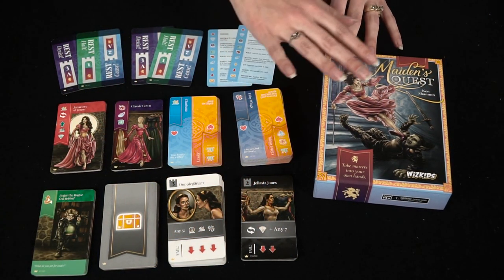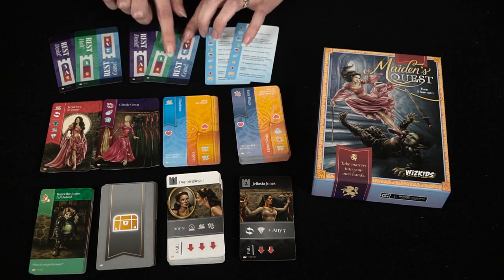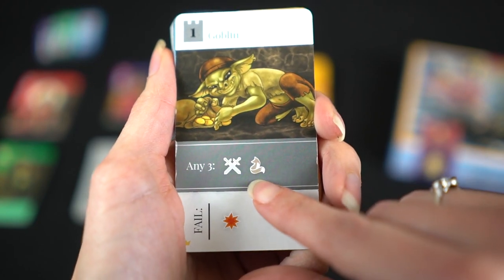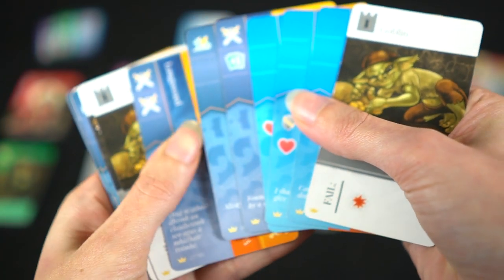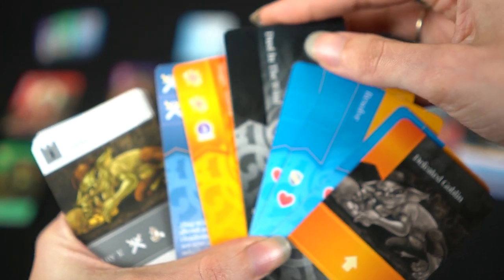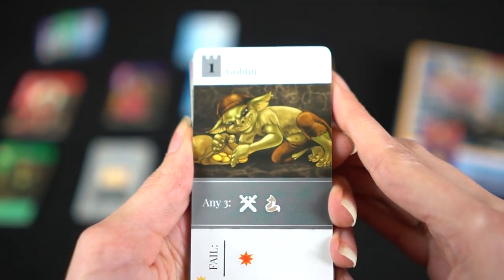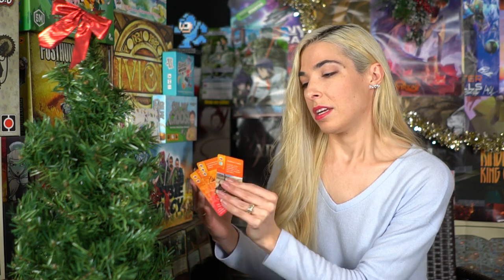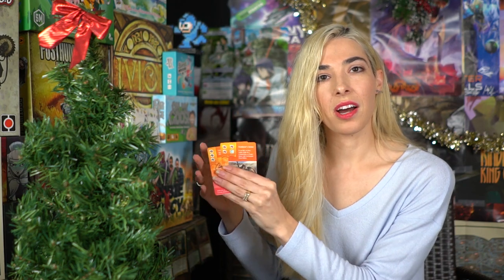Maidens Quest - Board Game Review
Maidens Quest Review by Unfiltered Gamer